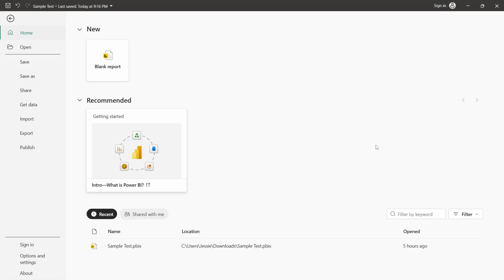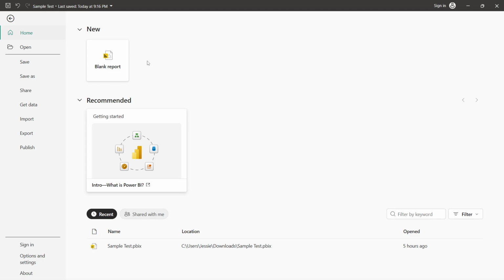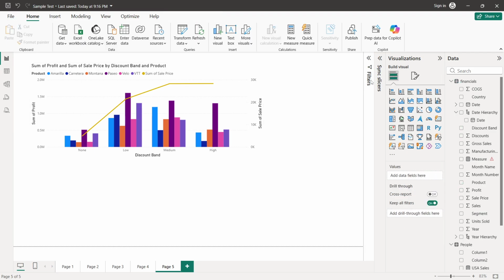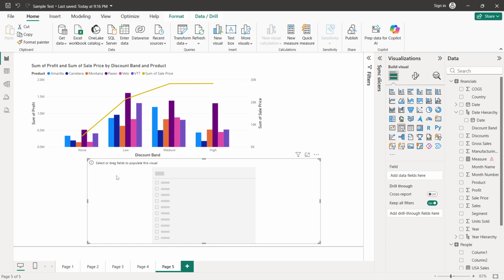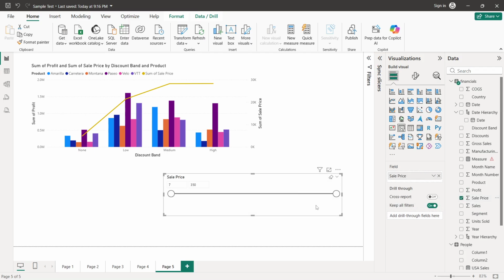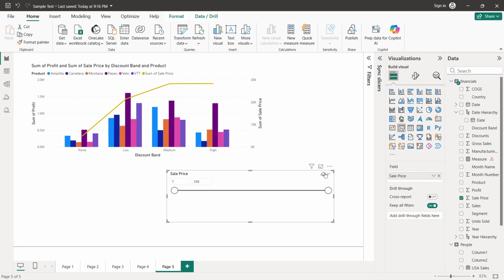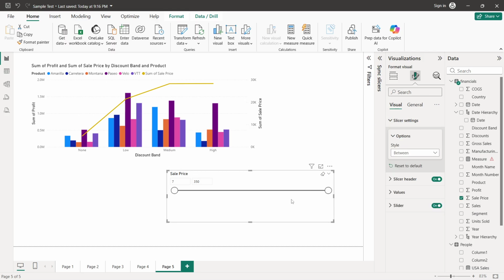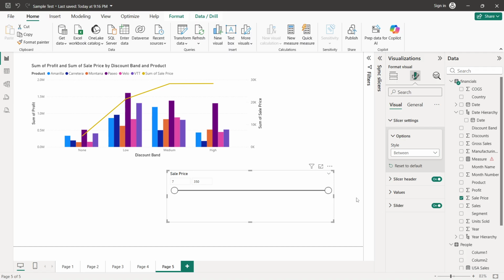How to add a slicer in Power BI and modify its settings (Step By Step 2026)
How to add a slicer in Power BI and modify its settings